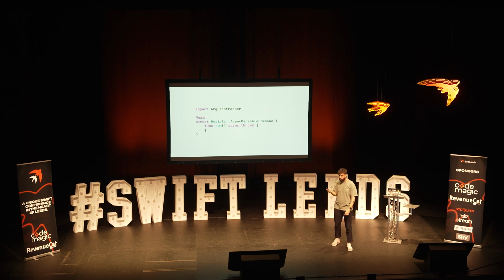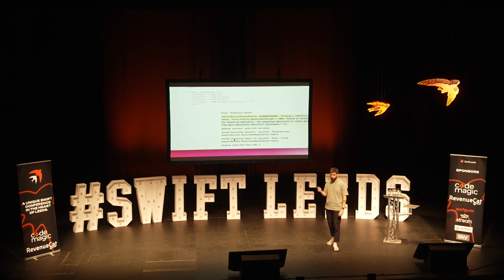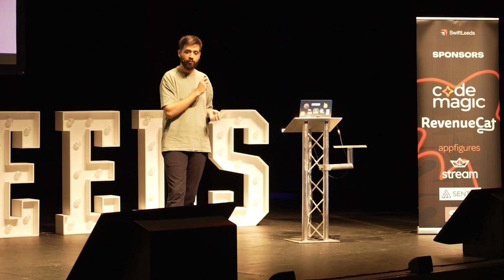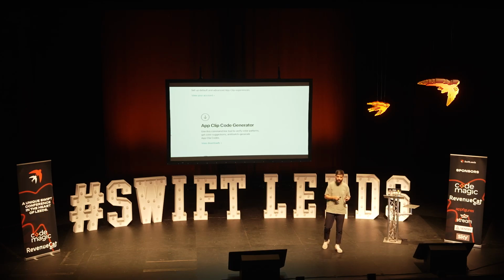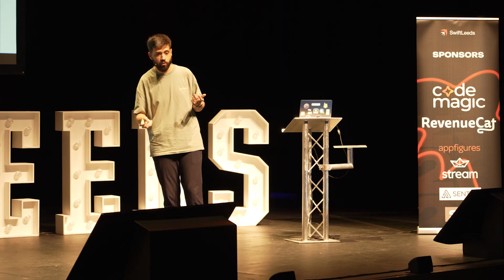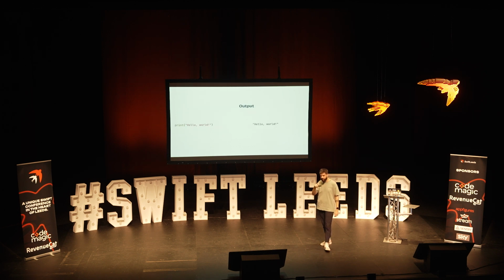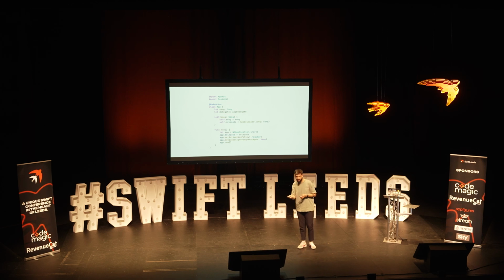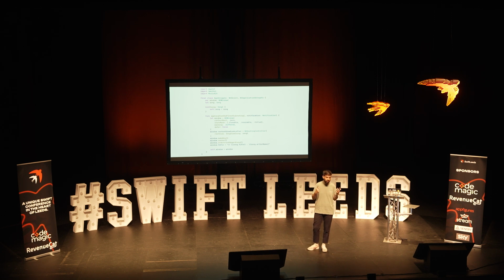Building Delightful Command line User Experiences with Swift by Pol Piella Abadia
Over the past few years and especially thanks to the introduction of async/await and open-source libraries such as the swift-argument-parser, Swift has become a very powerful language for making command-line applications. Despite this, when it comes to building an application of this sort, we tend to resort to other languages such as bash or ruby.

In this talk, I will share my take on why it might be a great idea to build tools with Swift by making a complex command-line application called MusiCLI. MusiCLI allows users to quickly search for songs in Apple Music using MusicKit and also display information about a specific song in a SwiftUI view launched directly from the command line!

Along the way, I will also share my favourite libraries and tips to build command-line tools in Swift like a pro!

This talk was recorded live at SwiftLeeds 23